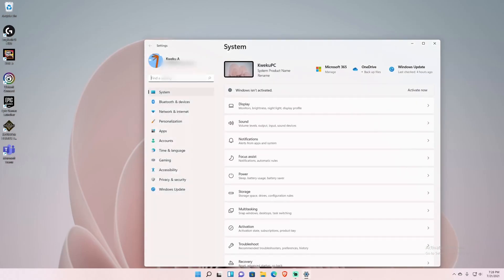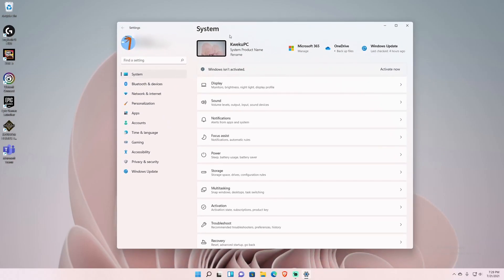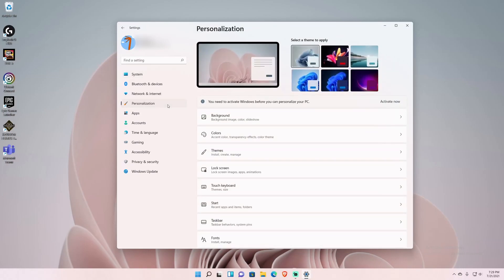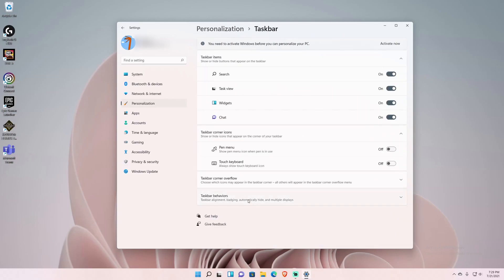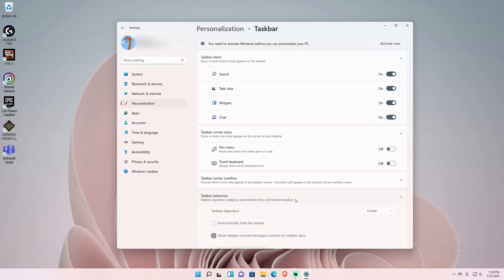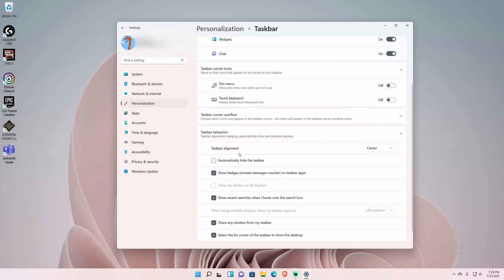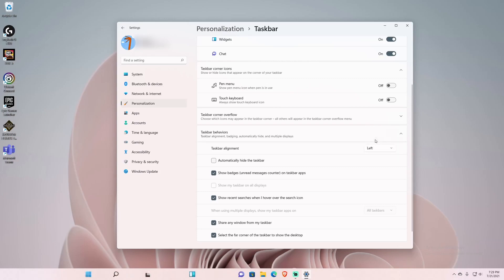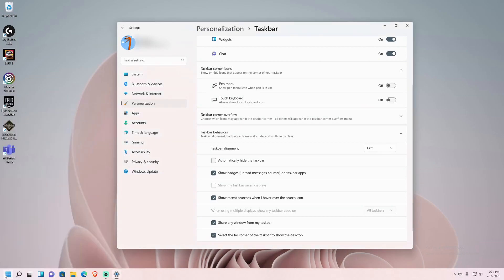Moving Start Menu to the Left | Windows 11 Tutorials